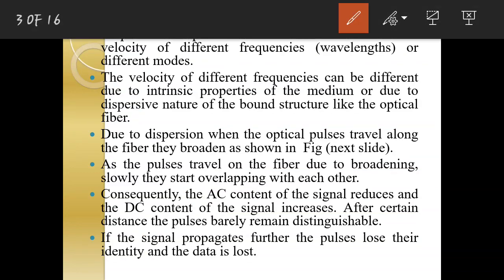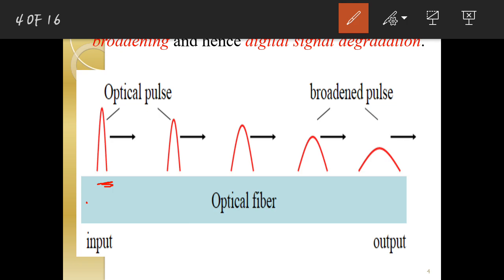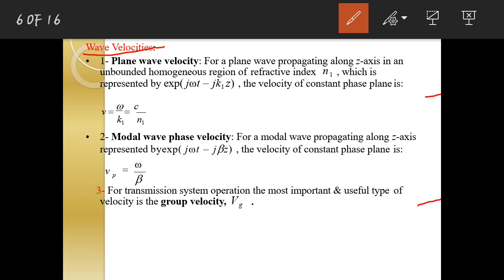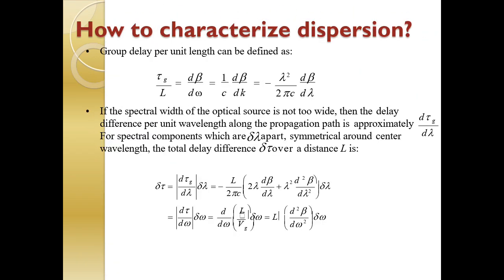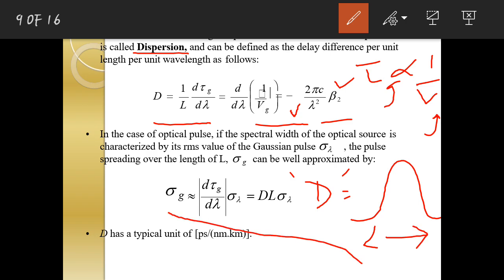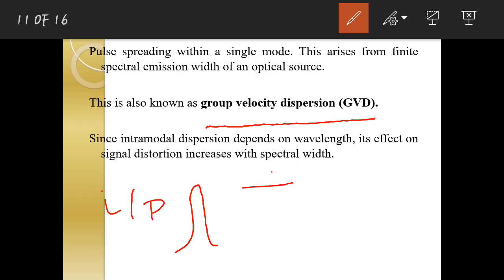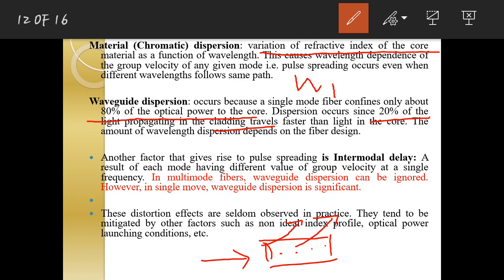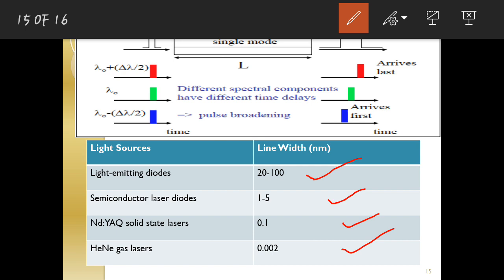Signal Distortion in Fiber-Dispersion Loss